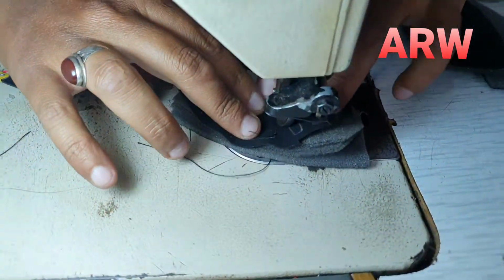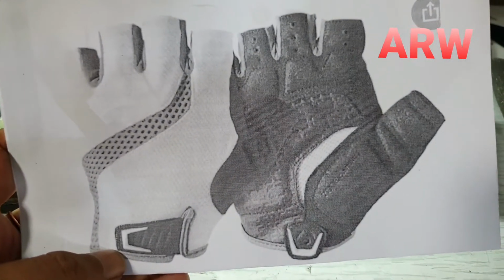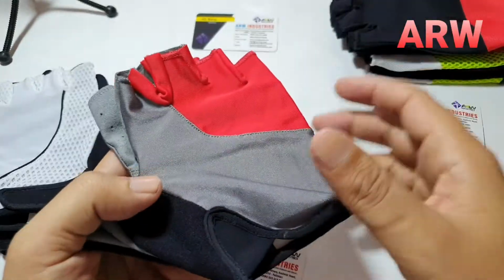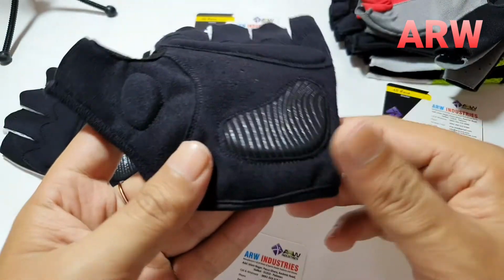How to stitch cycling gloves 2 how its made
Hello everyone's
In first video we make patter of cycling gloves.
Now we make same pattern gloves and design hope you like it.
Any one want write us

Ali Raza
ARW INDUSTRIES

if anyone want gloves and sports goods any type please writes us
as we give email and whatsapp numbers on my details.